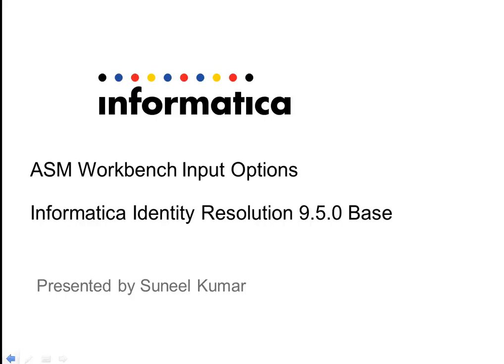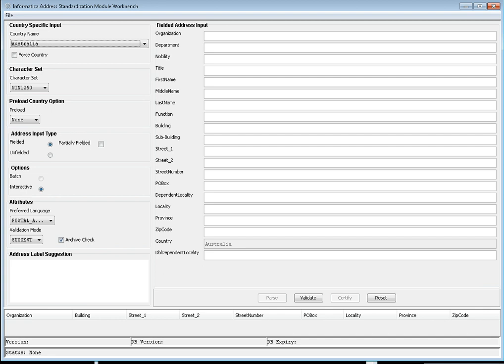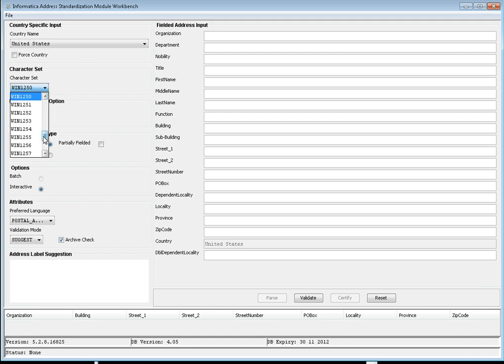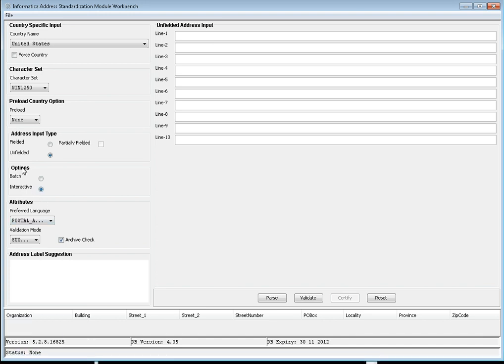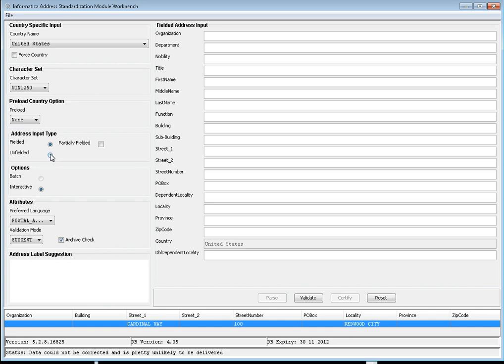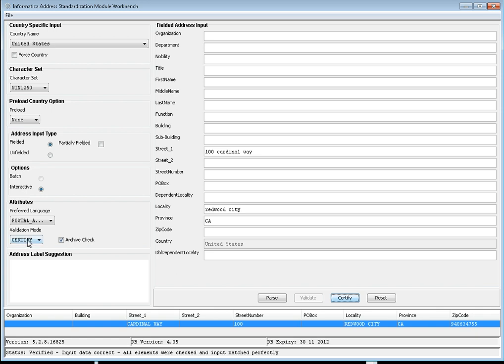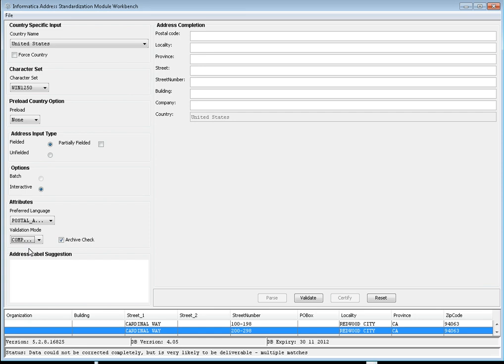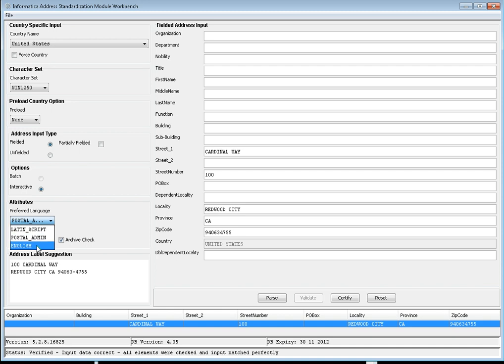ASM Workbench Input Options in Informatica Identity Resolution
This video is about various types of ASM Workbench Input Options to cleanse the given input address in IIR